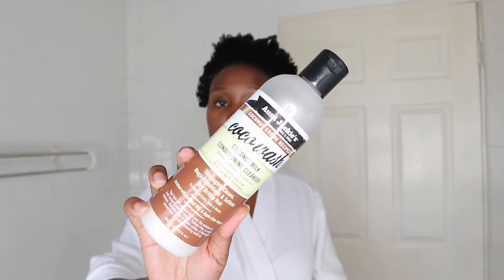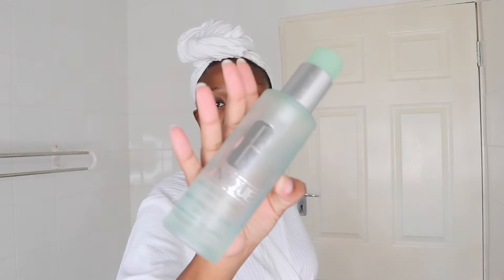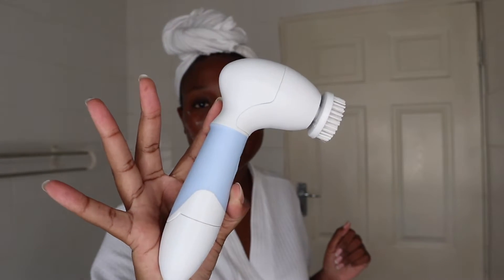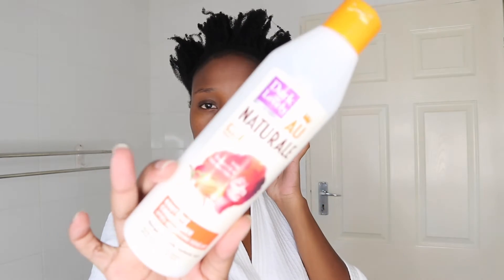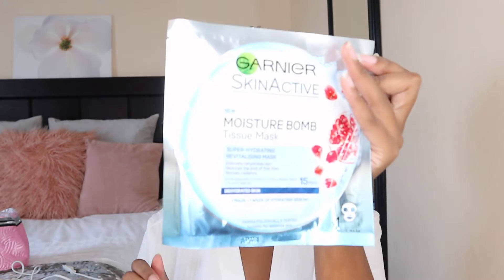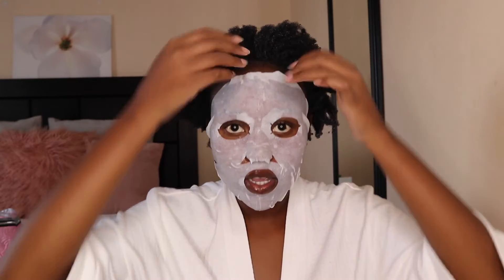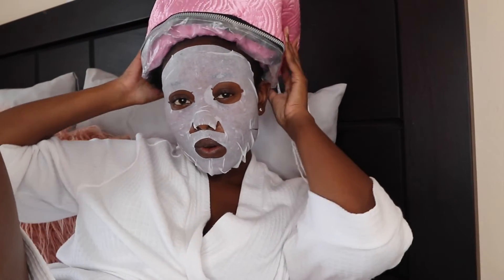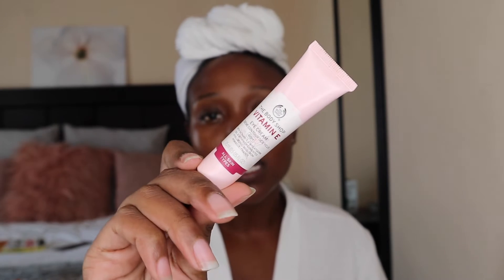VLOG Style Self-care Routine | Skin care | Hair Care | South African Youtuber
Hey guys

On weekends I like to take a little bit of time to myself and ensure that my skin and hair are well taken care of. I hope you enjoy the video.

Xo

Products used on skin

Clinique facial liquid soap

Body shop liquid peel

Garnier hydro bomb tissue mask

Neutrogena hydro boast serum

Herbal life daily glow moisturiser

Dermaopal moisturising sunscreen

Body shop vitamin c instant skin smoother

Products used on hair

Aunt Jackie’s coco wash

Dark n Lovely Au Naturalle  knot out conditioner

Aunt Jackie’s knot on my watch detangler

Food lovers market odorless coconut oil

Dark n Lovely Au Naturalle moisturizing butter

Dark n Lovely Au Naturalle plaiting pudding